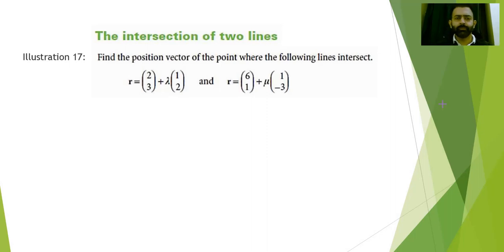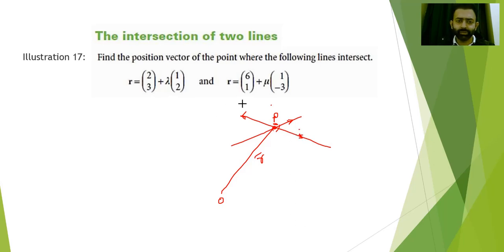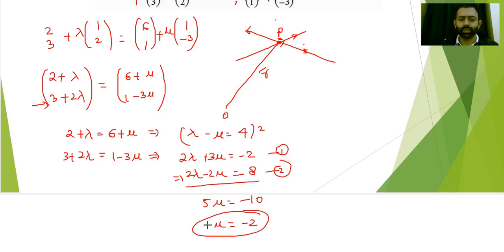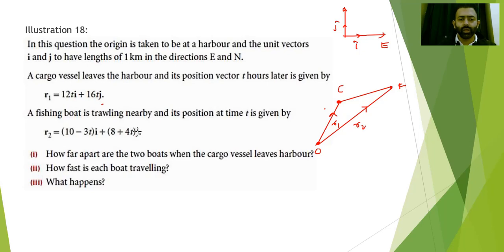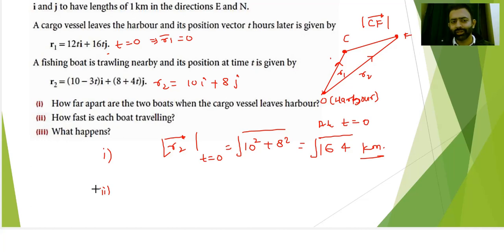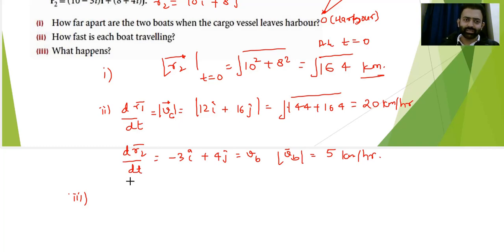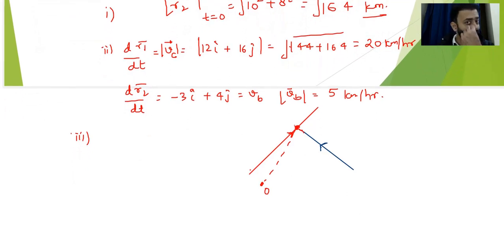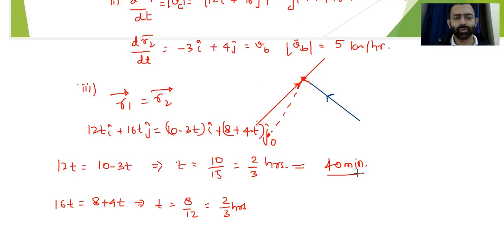8 VECTORS Intersection of Two Lines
VECTORS - Intersection of Two Lines/CIE A Level Pure Math/9709/32